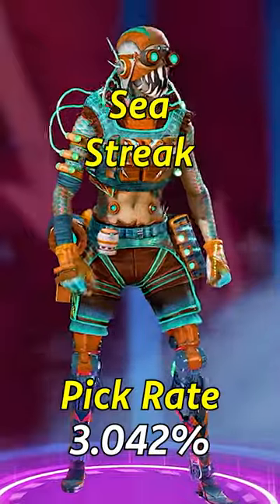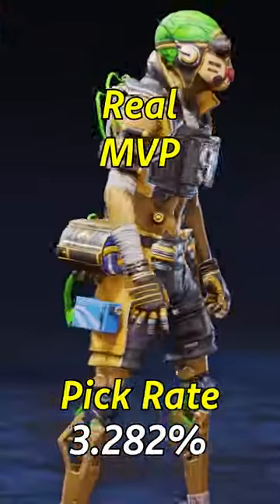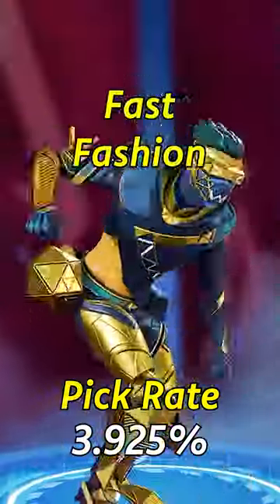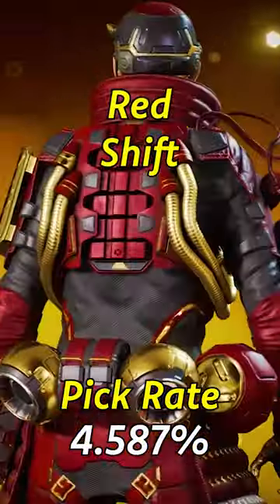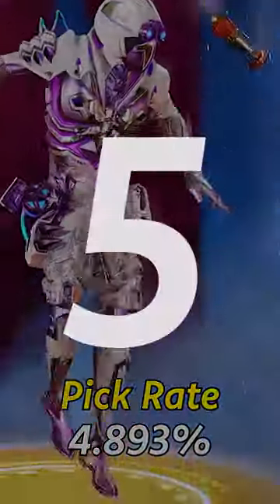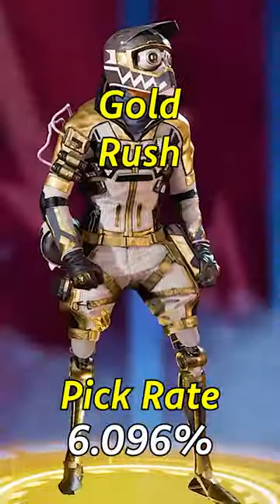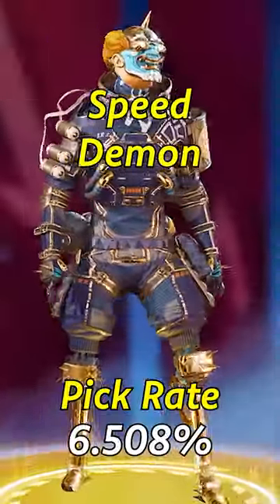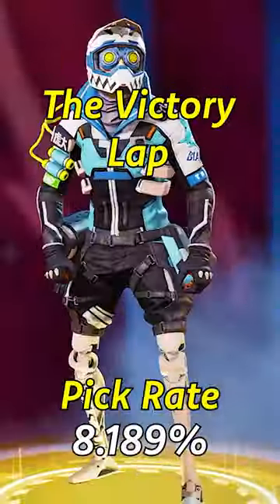Top 10 MOST USED Octane Skins in Apex Legends